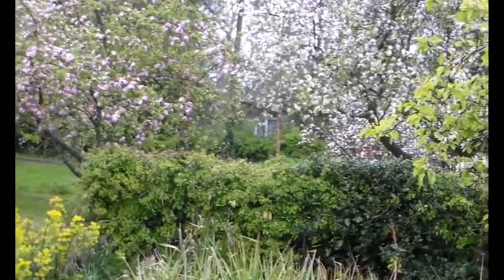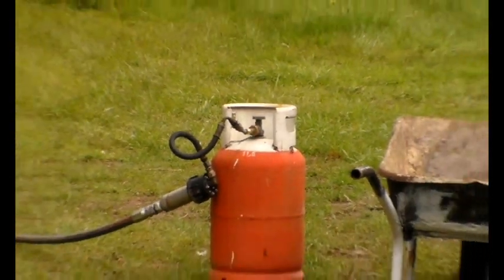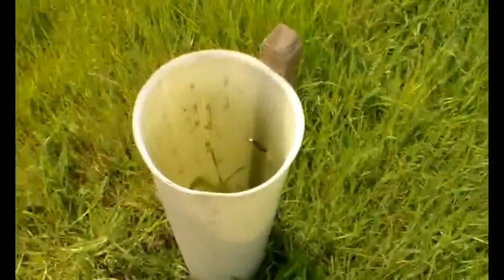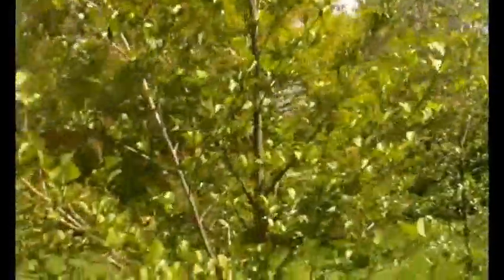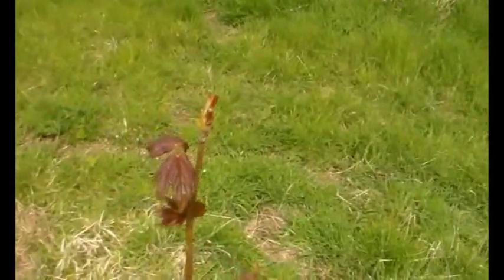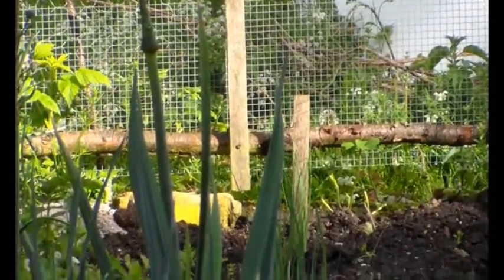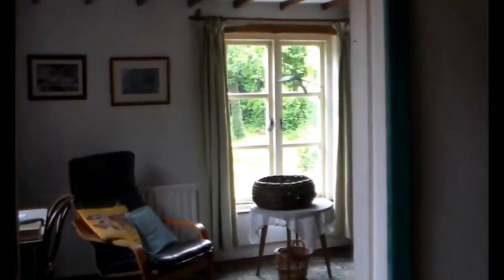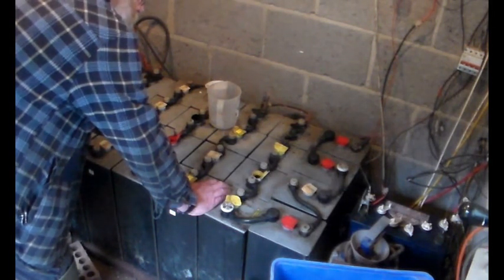Home life No.22. LPG tank, veg plot, new trees, CRV tappets, tomatoes, and batteries in a busy May.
A flurry of activity as the weather improves.